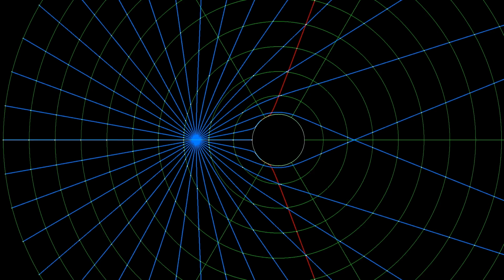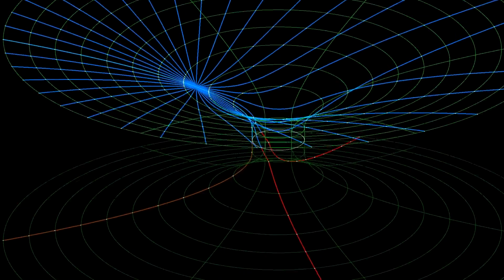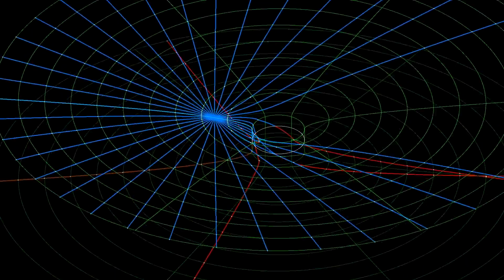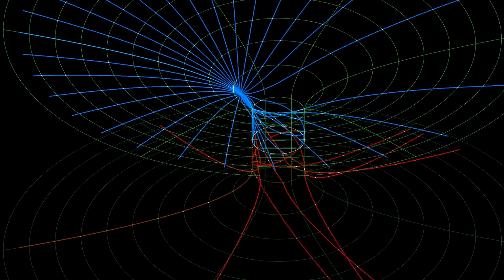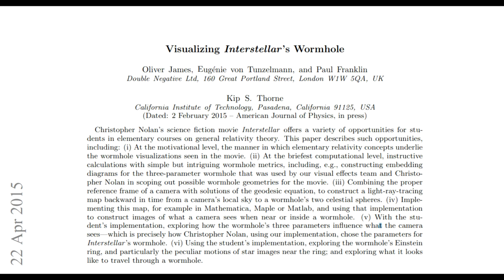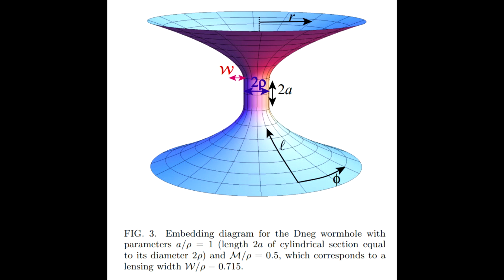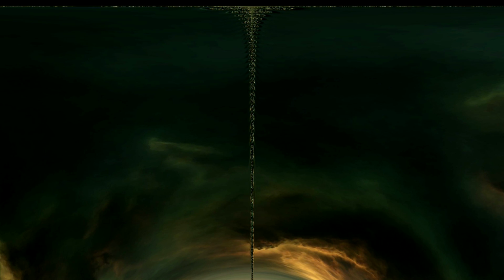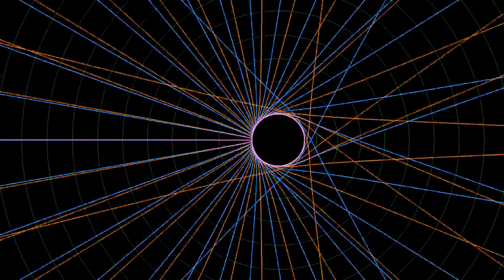Wormholes Get Weirder - Watch Other Objects Near Wormholes & Learn How I Created The Images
The second part to my wormhole video project, first we have a few visuals showing what an outside observer sees when another spacecraft crosses through the wormhole or moves around near the entrance.
Secondly, there's some explanations of the geometry, the shape of the space and illustrations of the way light moves around the entrance to a wormhole.
Finally we take a closer look at the math and how to implement a raytracer to make wormholes, and how I solver problems with the original design to remove glitches make the process 1000 times faster.

Many of the skyboxes are from Eve Online.